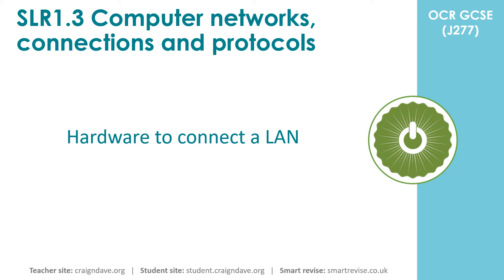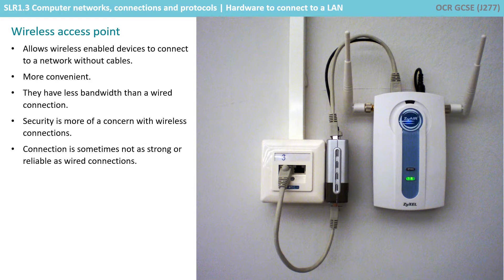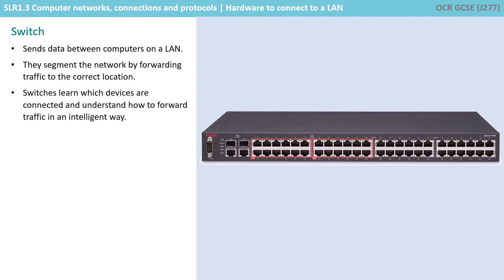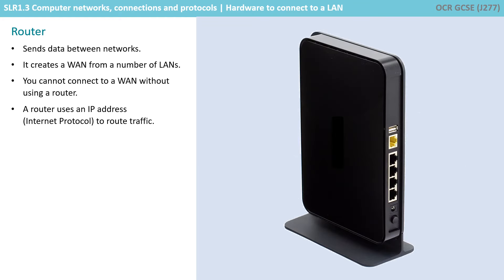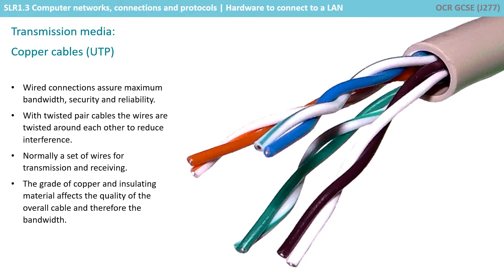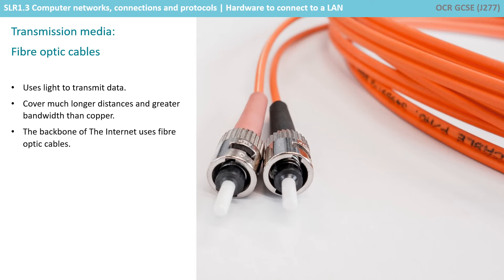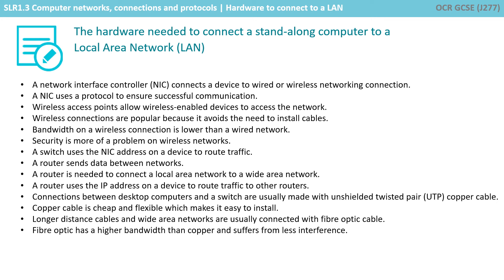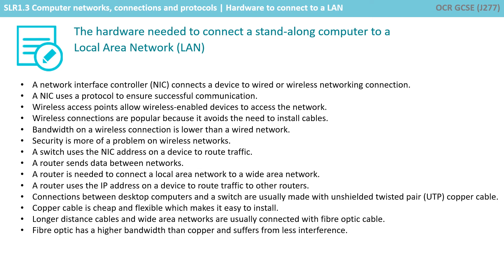26. OCR GCSE (J277) 1.3 LAN hardware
00:00 Introduction
00:14 Network interface card/controller
00:48 Wireless access point
01:22 Switch
02:09 Router
02:36 Transmission media - Copper cables (UTP)
03:33 Transmission media - Fibre-optic cables
03:56 Recap